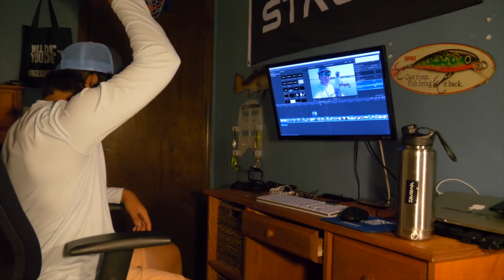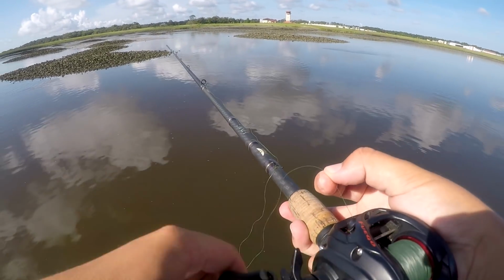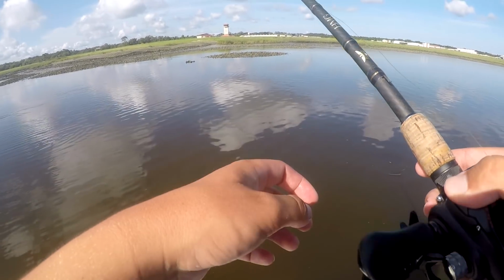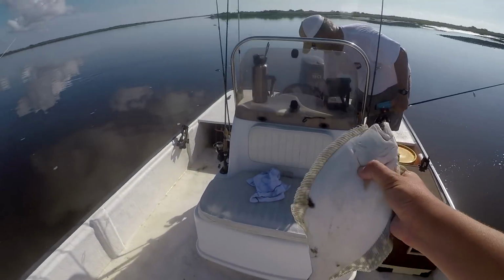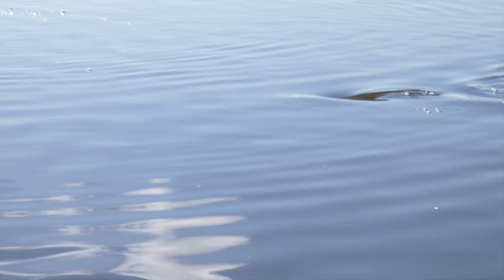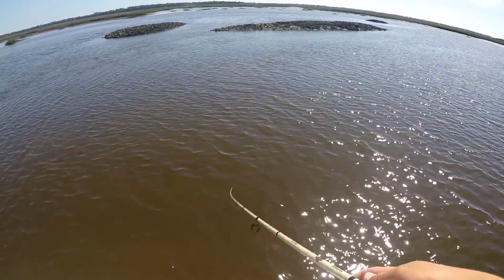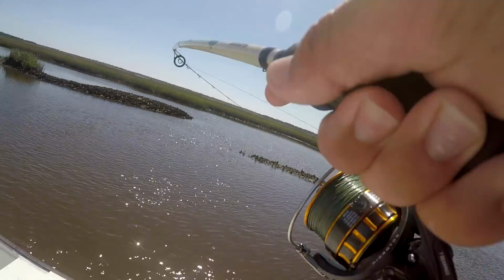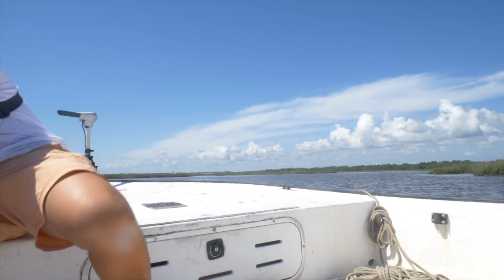Bass Lures in Saltwater